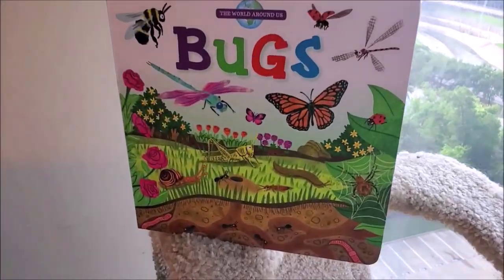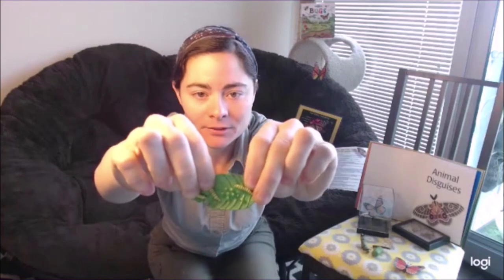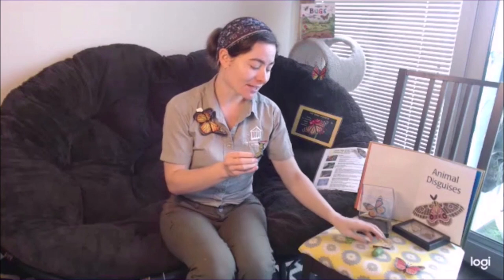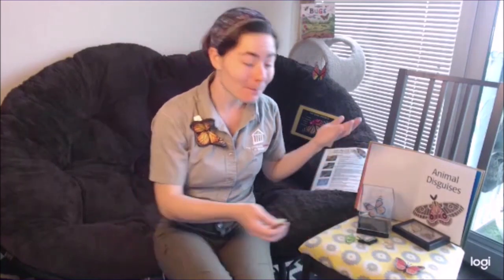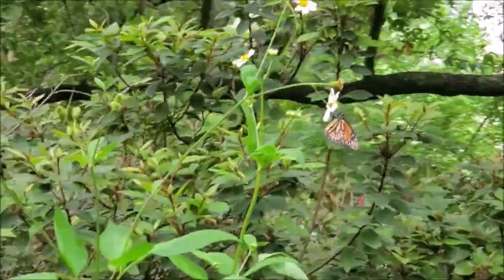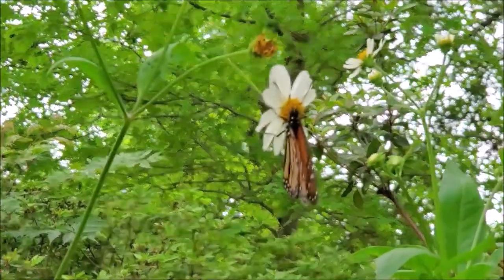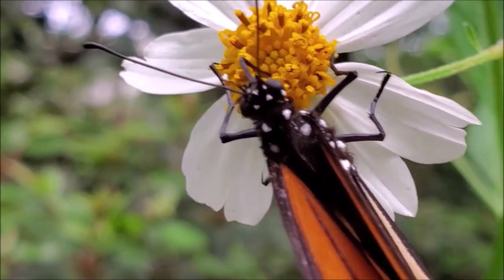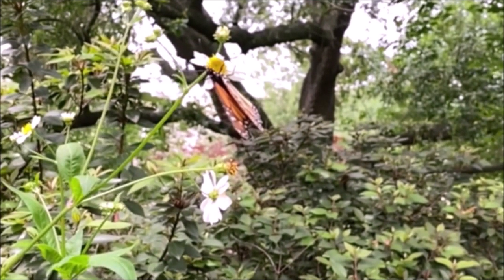Monarch Butterfly- Educator at Home (Daily Virtual Learning)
Do you like show and tell? Follow along as Children's Museum Houston educator tells us all about the Monarch Butterfly's life as her item to show to all of our friends here on YouTube, as part of our Daily Virtual Learning Broadcast Schedule to bring the Museum to you and extend learning at home.  Check it out and learn some great facts about this beautiful creature!